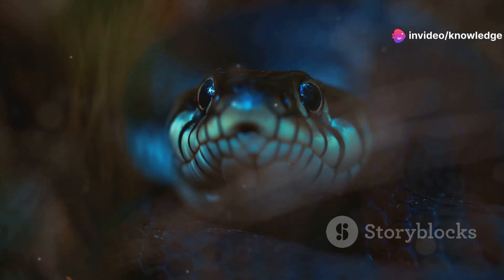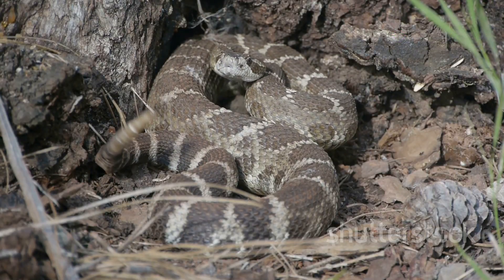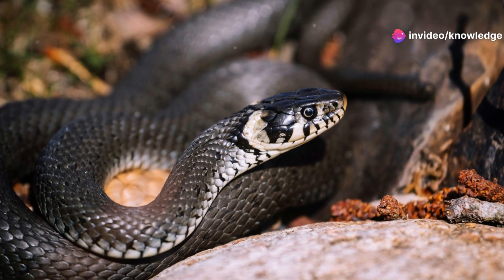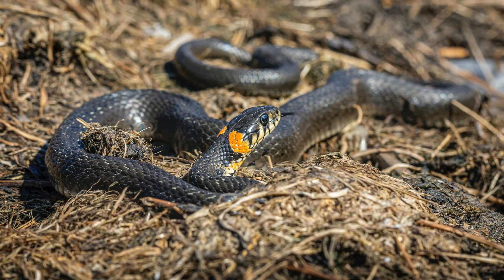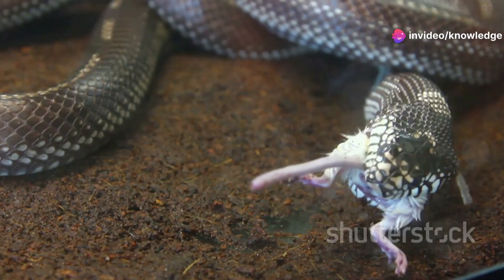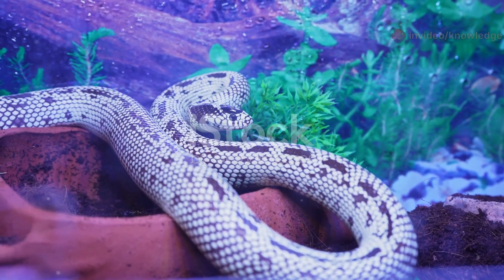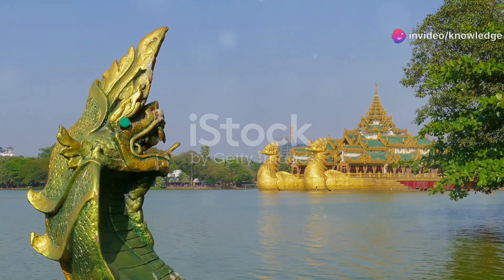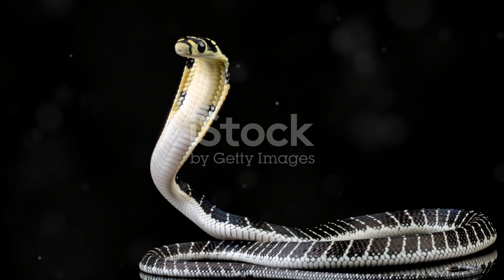Coral Snakes vs King Snakes: Key Differences Explained!CoralSnake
Discover the fascinating world of snakes with our in-depth exploration of Coral Snakes and King Snakes! 🌟 Learn how to distinguish the venomous Coral Snake from the harmless King Snake, and understand the crucial importance of respecting wild snakes for your safety. Dive into the vibrant colors, physical characteristics, and geographical habitats of these intriguing creatures. We'll cover the potent neurotoxic venom of Coral Snakes and the vital role of King Snakes in controlling rodent and venomous snake populations. Don’t miss our guide on identifying these snakes using the famous rhyme: "Red on yellow, kill a fellow; Red on black, venom lack."